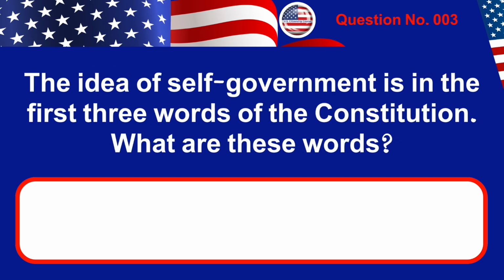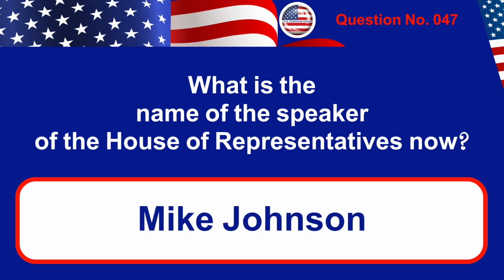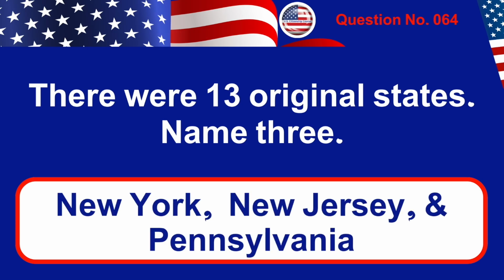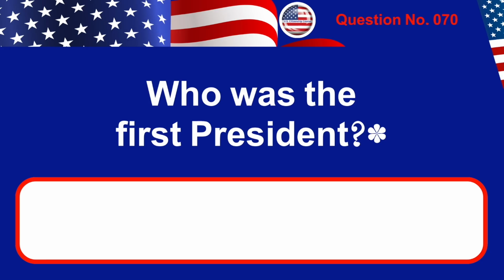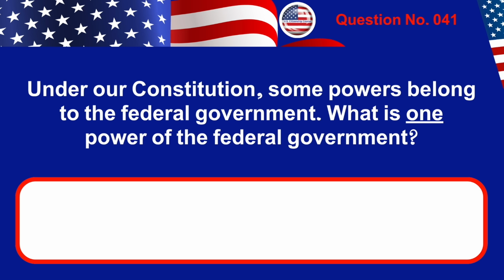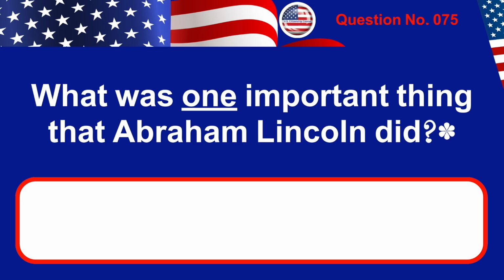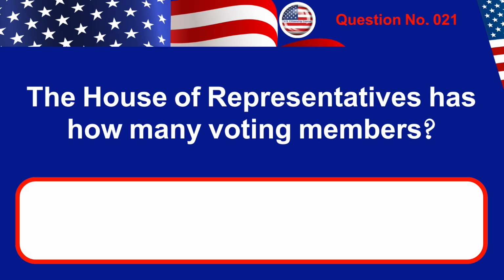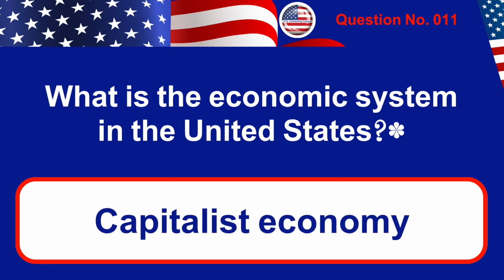2026 random 100 civics questions and answers - N400 Interview - U.S. citizenship interview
© This is a Copyrighted Video ☞ Do Not Reuse